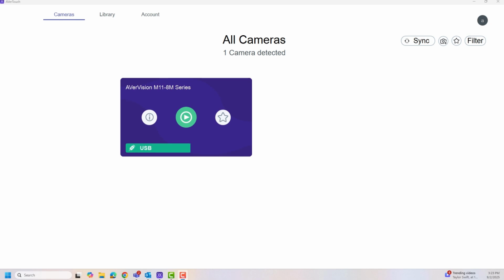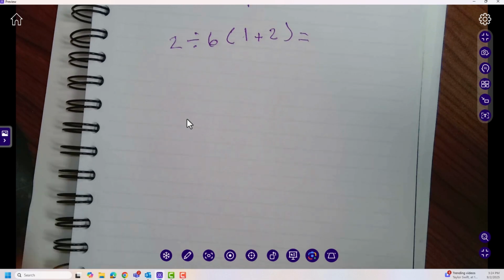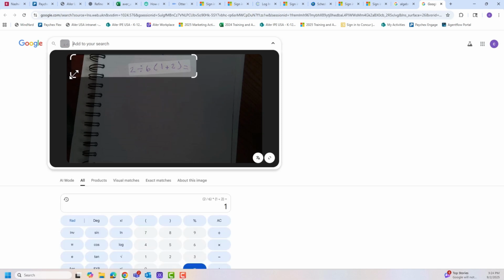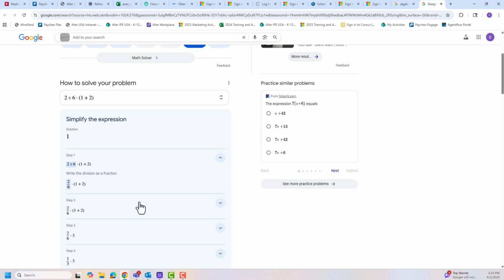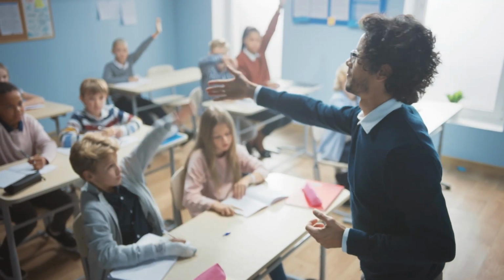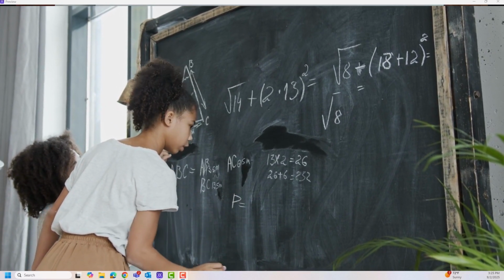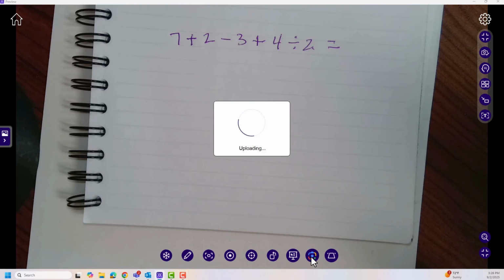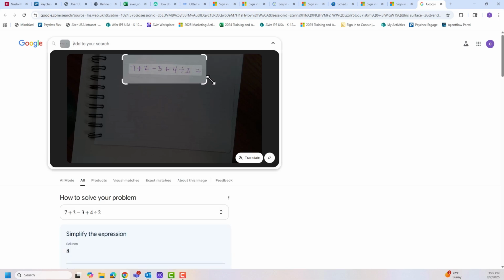How to Use Google Lens with AVer Document Cameras for Math Homework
Want to make math homework easier? In this video, we’ll show you how to use Google Lens to solve math problems step by step — and how tools like AVer document cameras and AVerTouch software can make the learning process even smoother.

We’ll start by writing out an equation, scan it with Google Lens, and see the instant solution. Then, you’ll learn how Google Lens explains the step-by-step process so students don’t just get the answer — they understand it. Pairing this with an AVer doc cam (like the M11-8M or any of our AVer document cameras) makes sharing solutions in class or during remote learning easy and engaging.

Why this video is perfect for you:

✅ Learn how to use Google Lens to solve math homework

✅ Discover how AVer document cameras make lessons interactive

✅ See how AVerTouch software connects your doc cam to powerful AI tools

✅ Perfect for classrooms, tutoring, or at-home learning

Whether you’re using the M11-8M or any of the latest AVer doc cams, combining them with Google Lens and AVerTouch helps students check their work, follow step-by-step solutions, and build confidence in math.